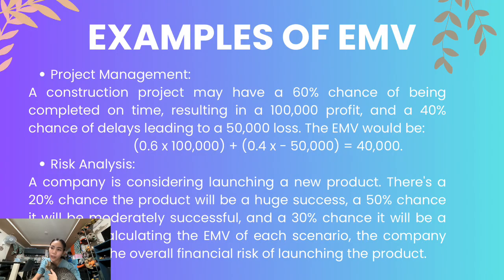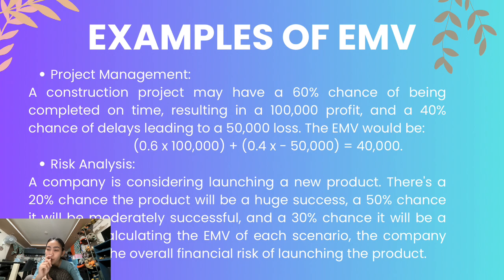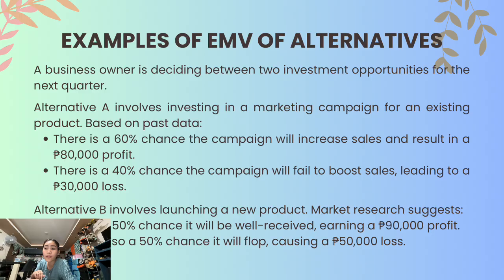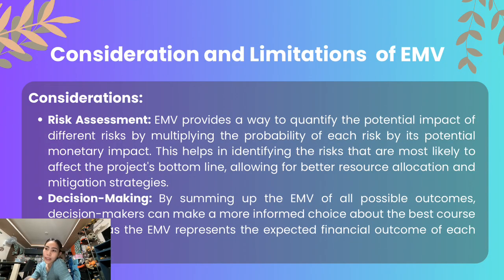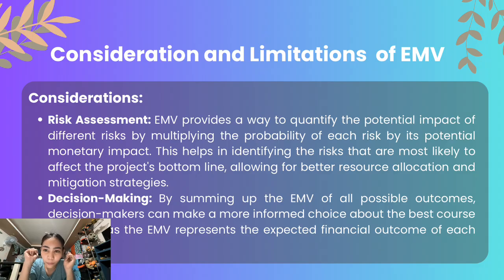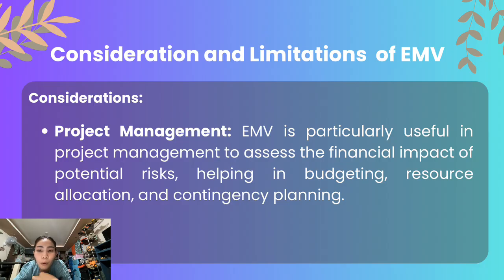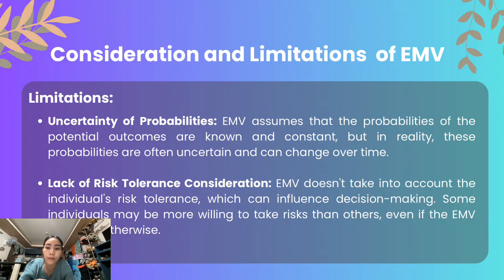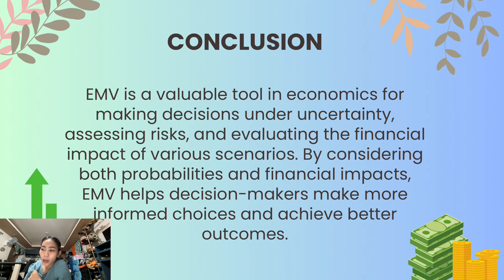Part 2 Expected Monetary Value of Alternative